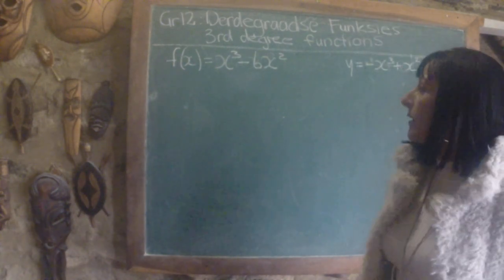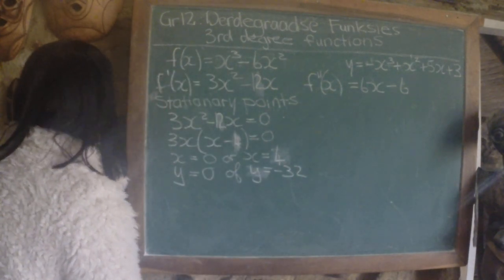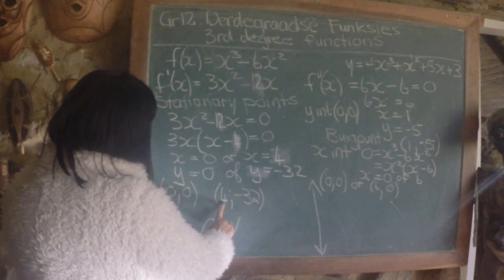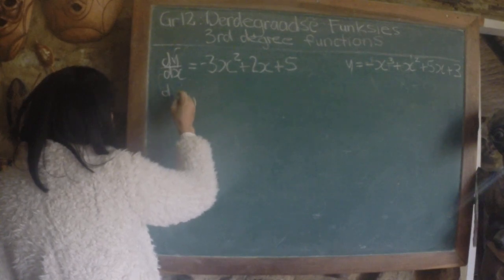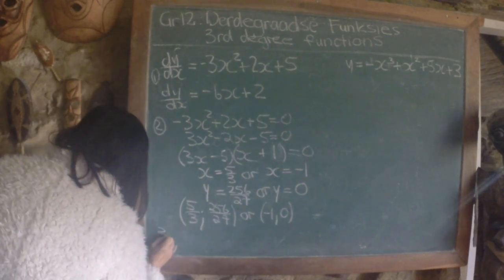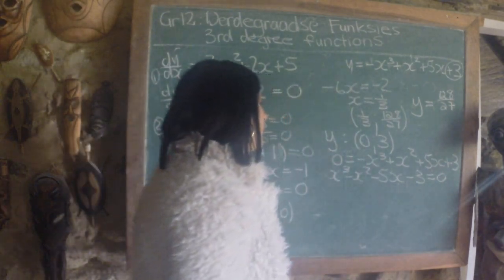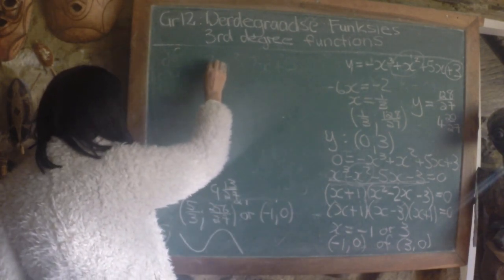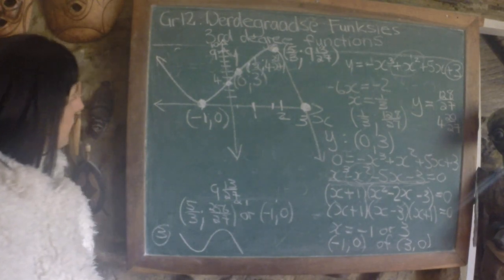Gr 12 Derdegraadse funksies / Third Degree Functions